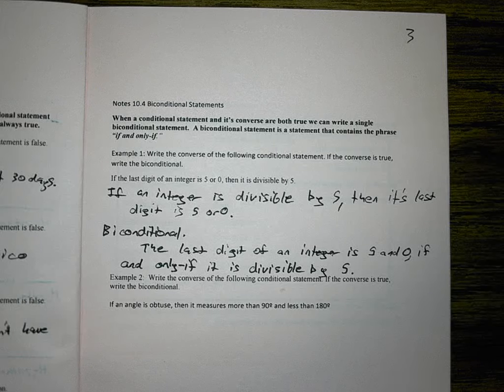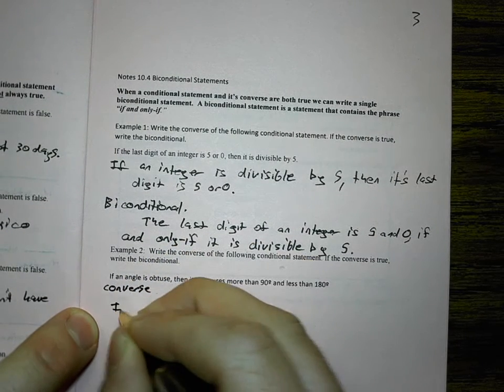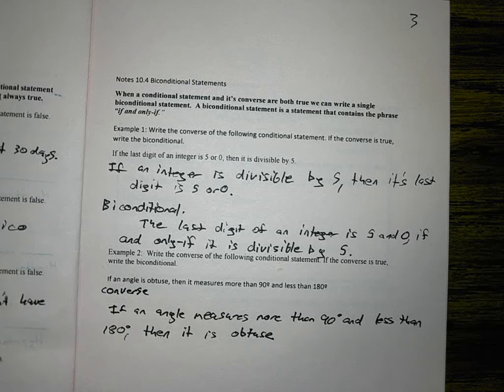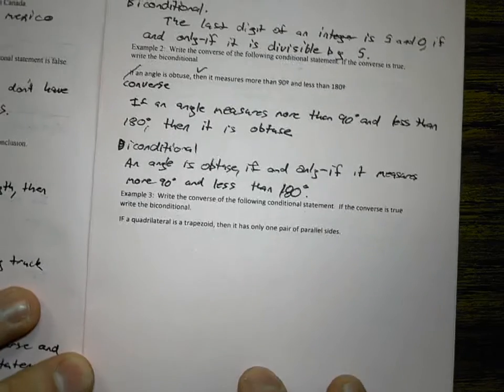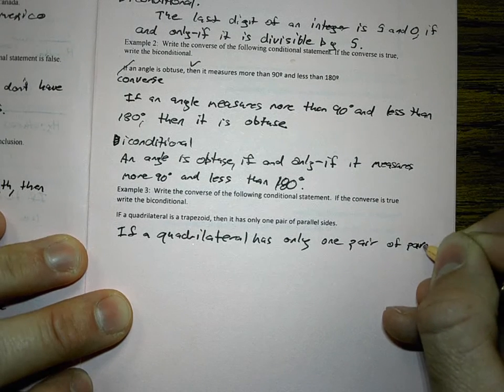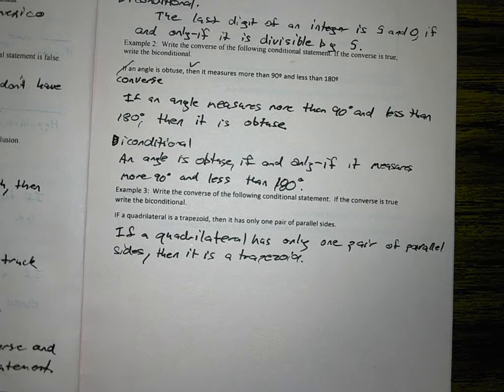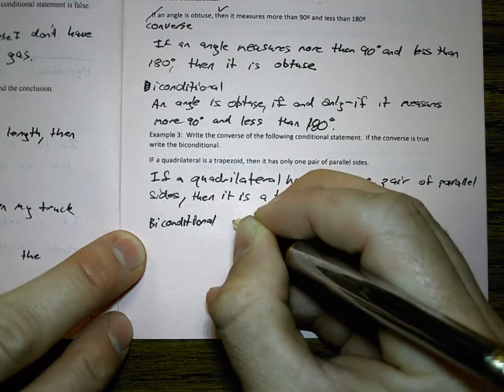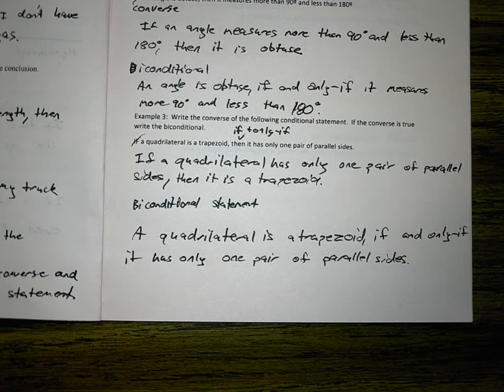10.4 Biconditional Statements